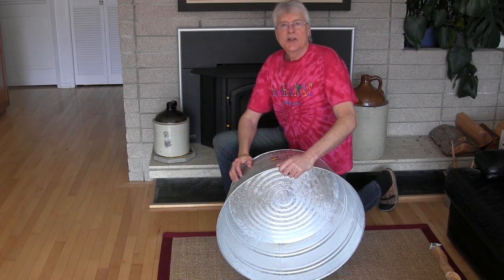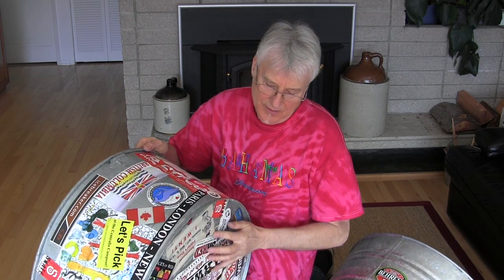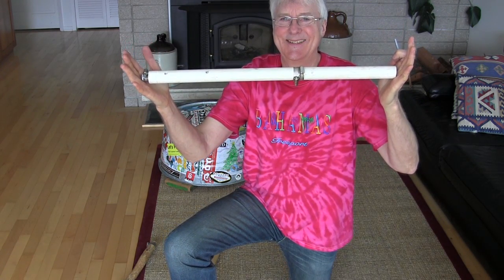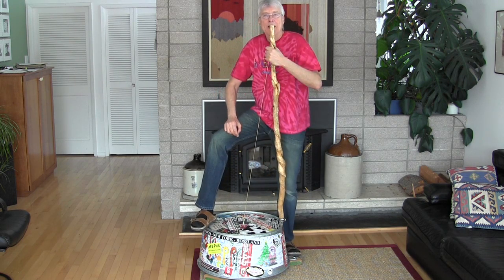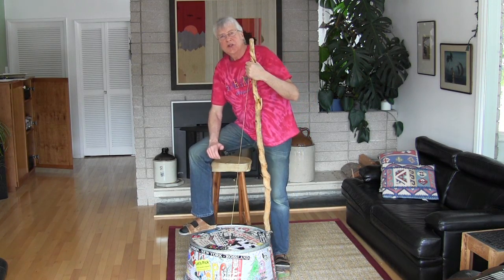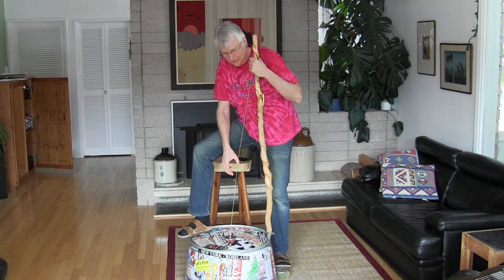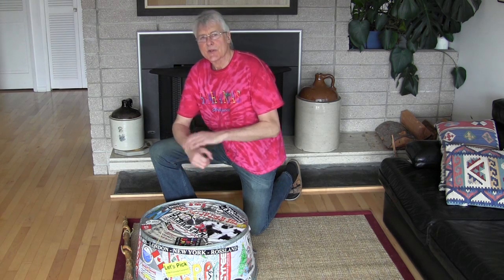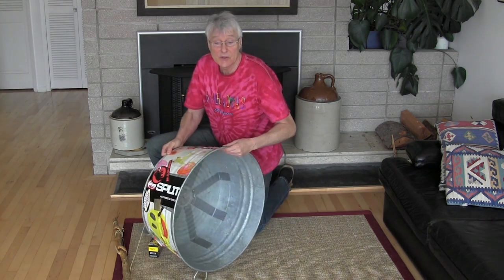Compleat Washtub Bass - Part Two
Instructional video - How to build and play the washtub bass. Part 2 of 2, by Gut Bucket Giff (Michael Gifford)